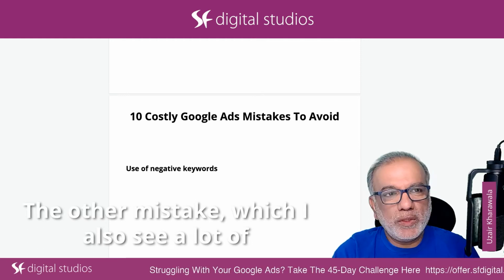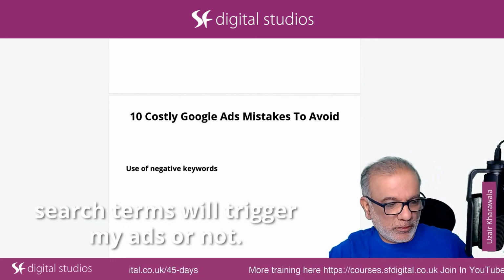Google Ads Tutorial | How To Use Google Ads Negative Keywords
We’ve got another short video for you to learn about Google Ads and negative keywords.

If you’d like to learn more, you can join us live every weekday at 1700 hours UK time on YouTube.

Free Resources